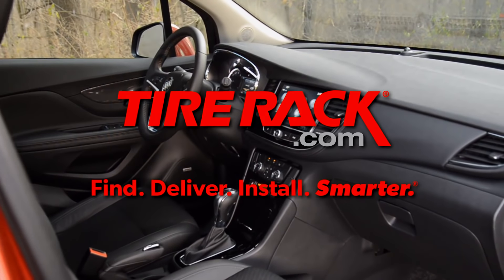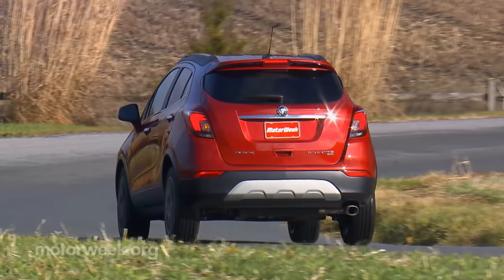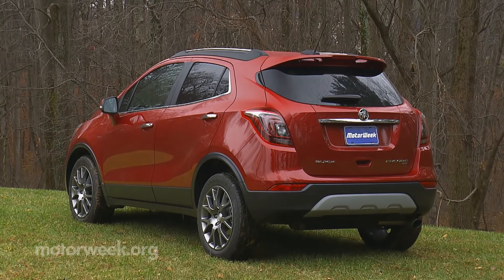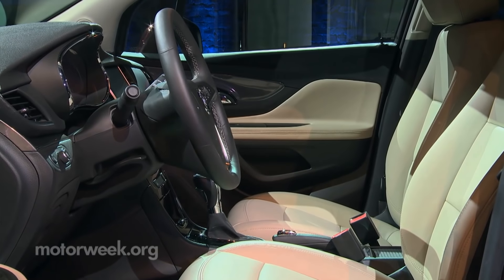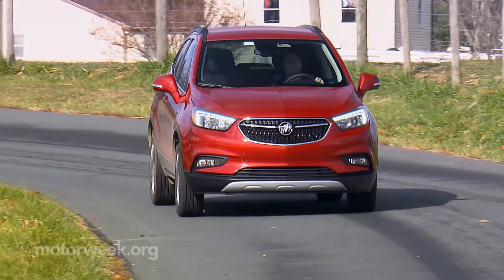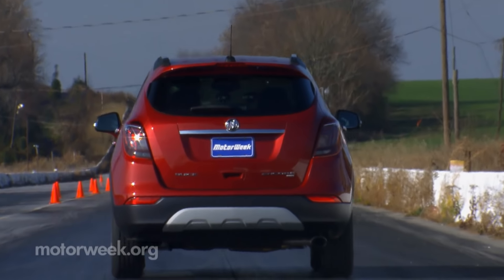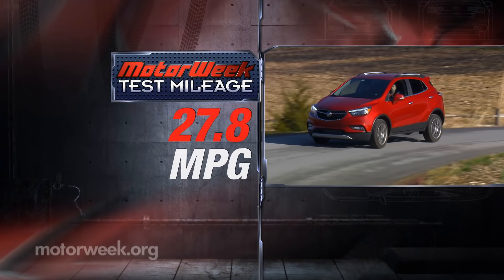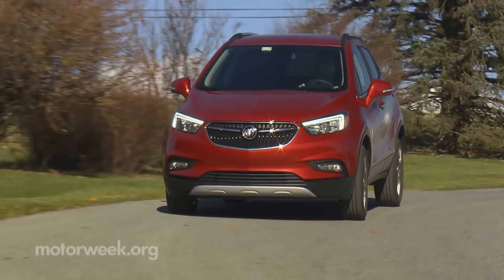2017 Buick Encore | Road Test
The 2017 Buick Encore gets significant updates that should please fans.